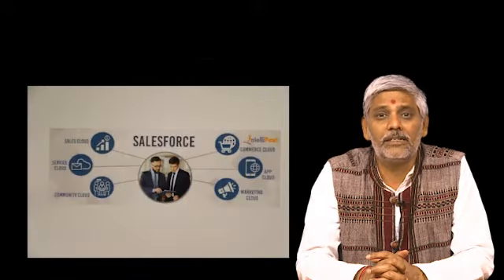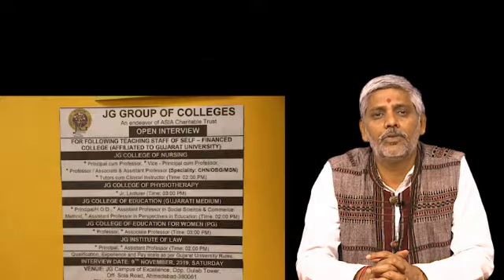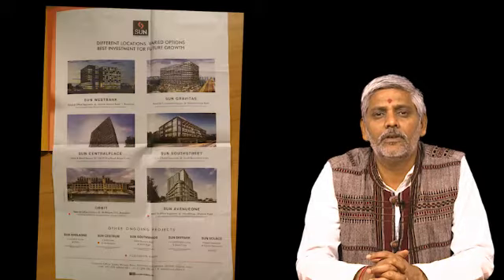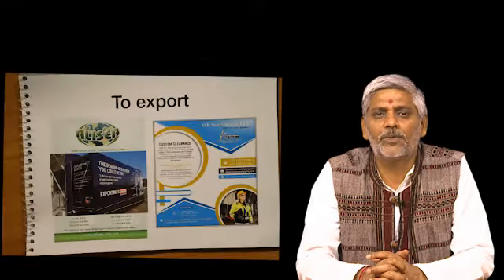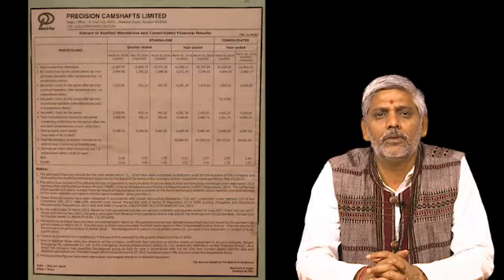SLS_MA_First Sem_Introduction to Advertising and PR_Reasons for Advertising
This video gives the basic reasons for advertising. The lecture is delivered by Mukund Shukla, Assistant Professor from Pandit Deendayal Petroleum University.